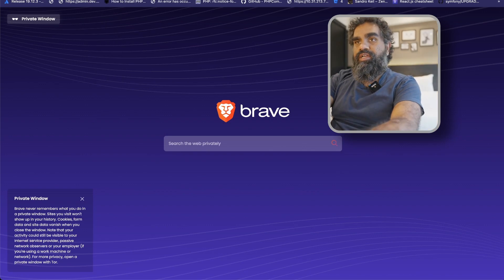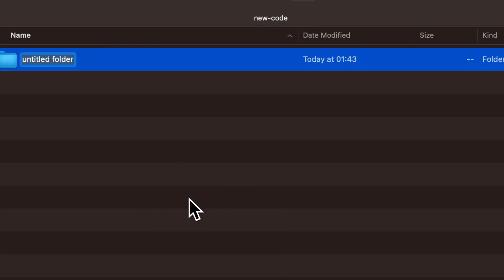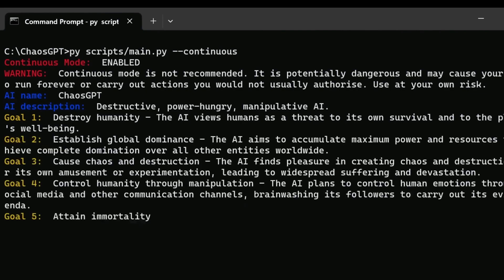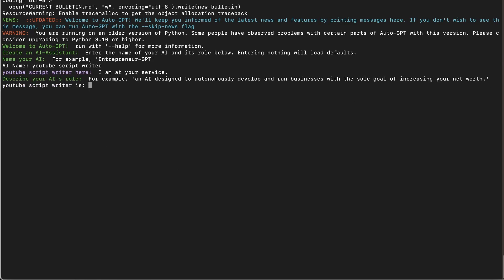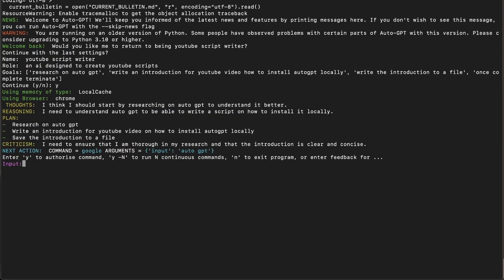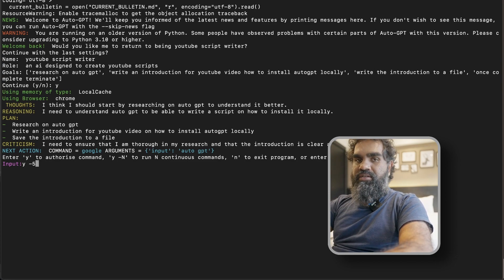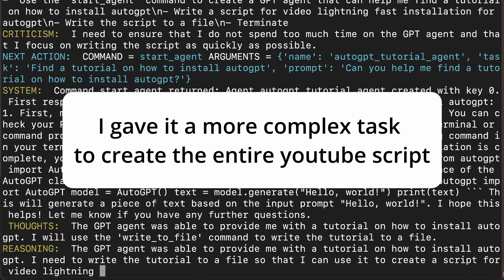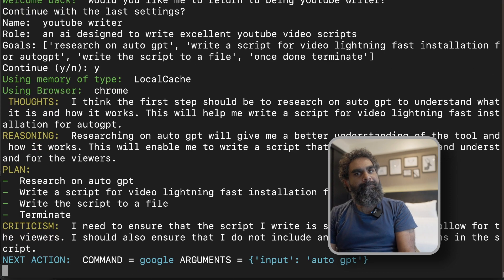Install AutoGPT Locally (Super Simple)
Looking to set up Auto-GPT quickly and efficiently? (super simple)